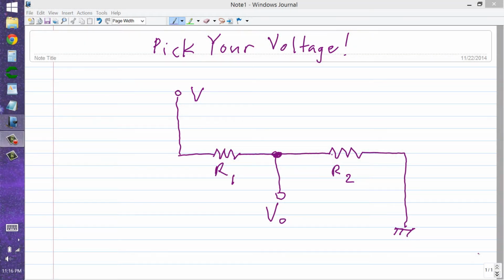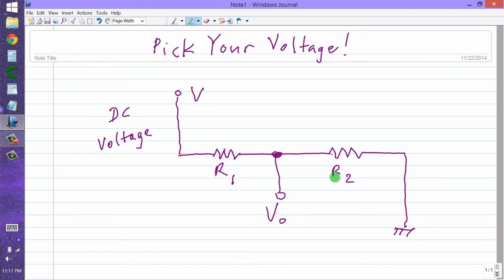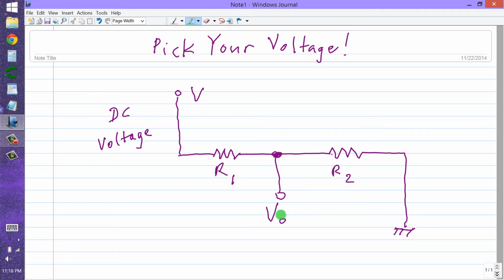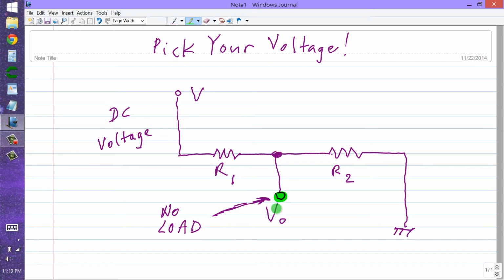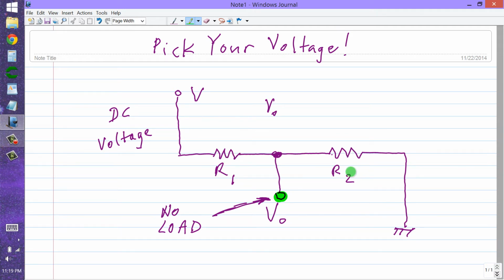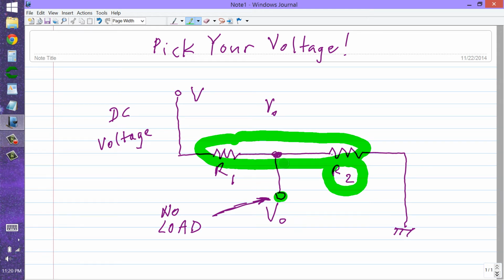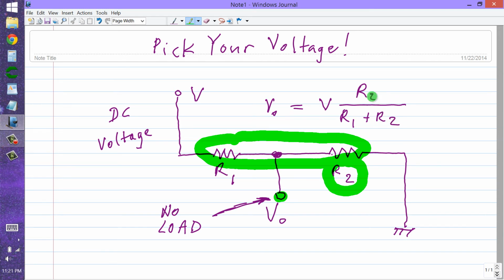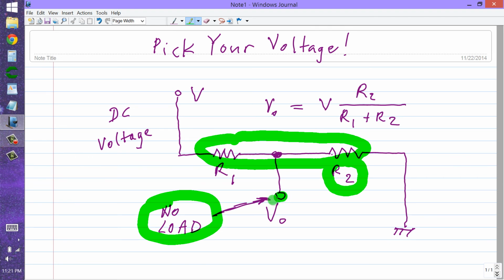Pick Your Voltage!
Simple formula for two-resistor voltage divider.